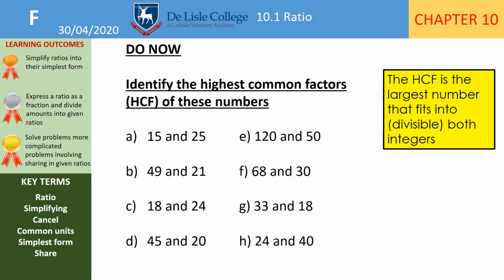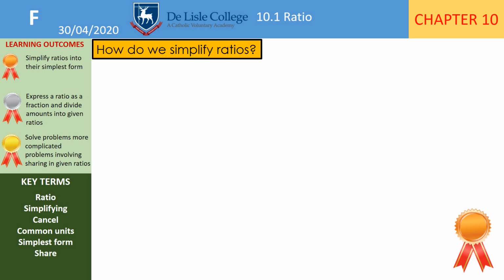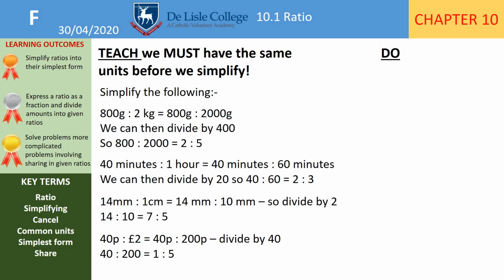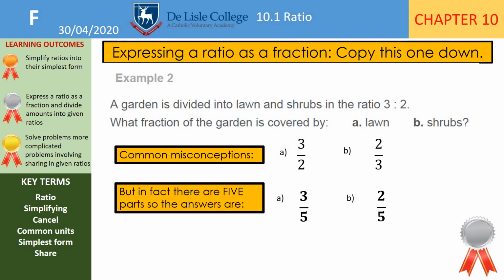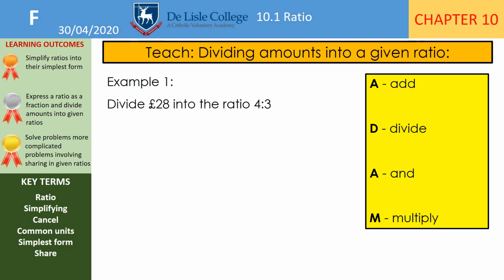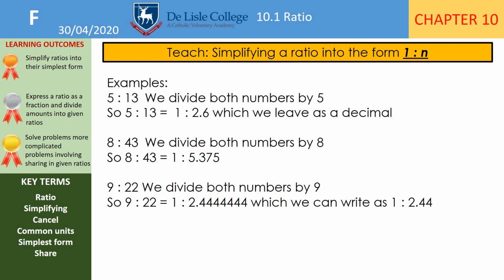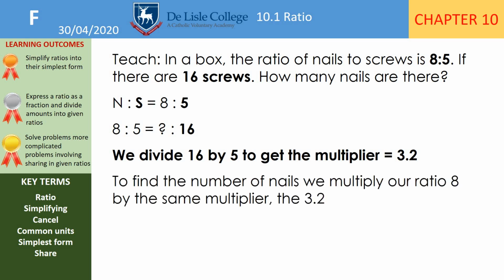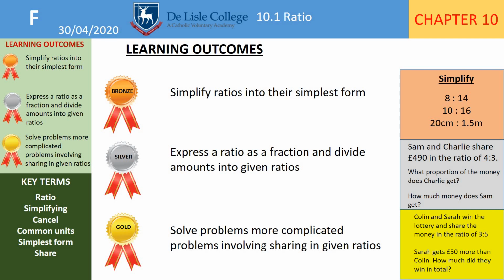Topic 10.1 - Ratio (Simplifying and Sharing)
Year 9
Chapter 10 - Ratio, Speed & Proportion